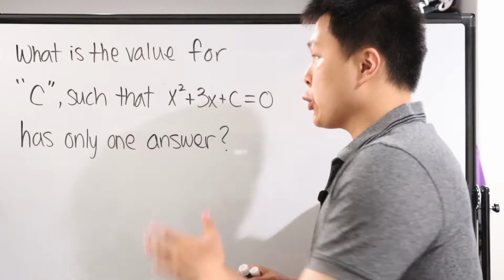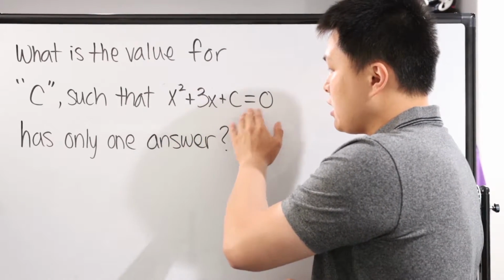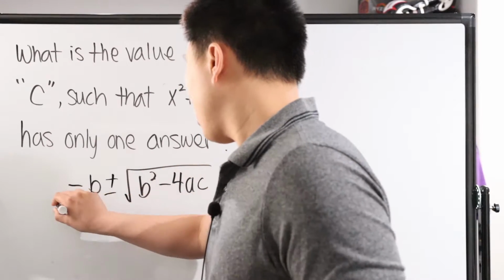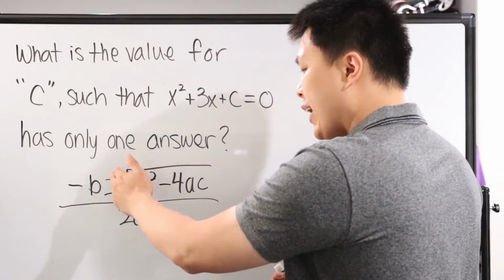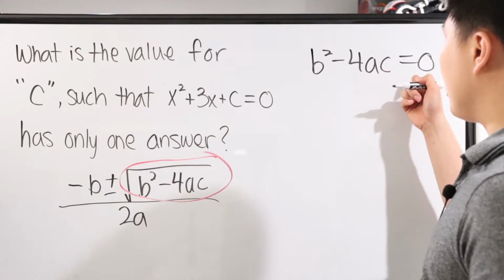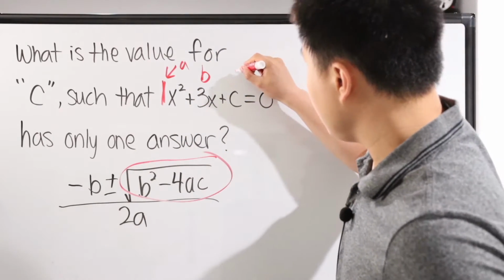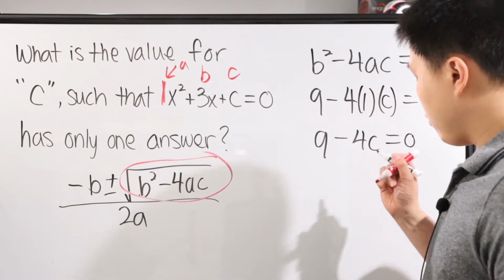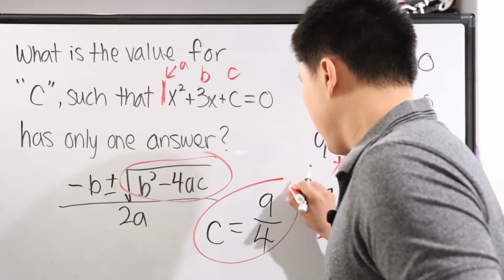Solving Equation Using the Quadratic Formula - Practice Problem | CAVEMAN CHANG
Problem of the Video: What is the value for c, such that x^2+3x+c=0 has only one answer?

Credits:
Image: set of modern classroom
Designed by: brgfc / Freepik